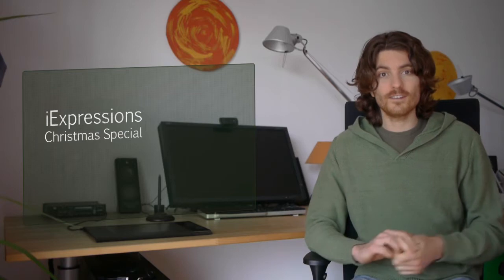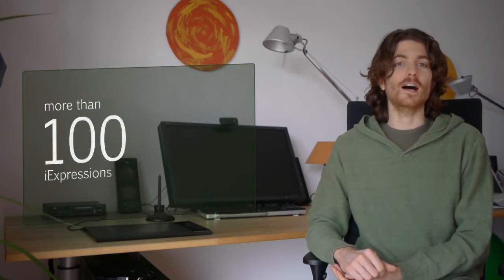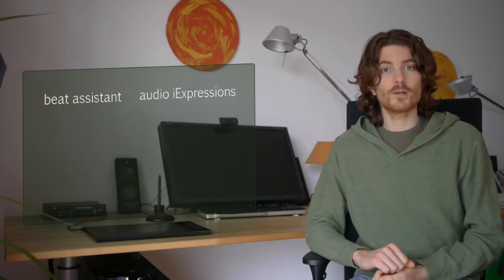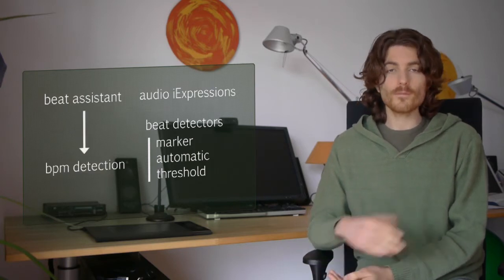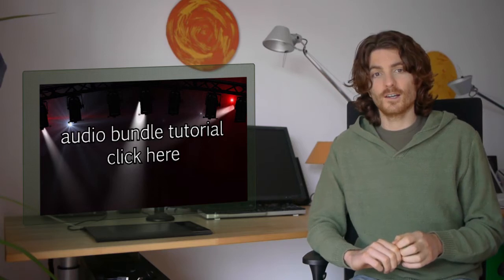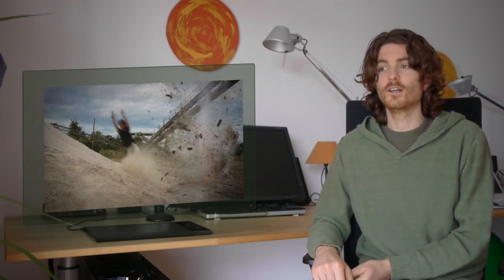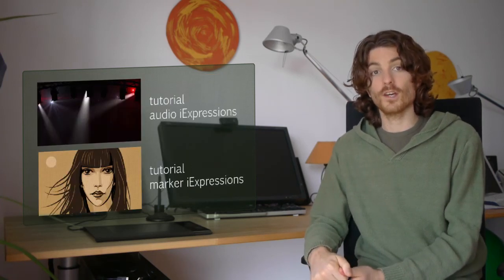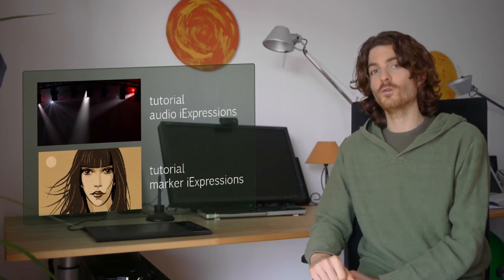iExpressions Special 2: Audio and Marker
This December we have something really special for you: On each Sunday in Advent we will publish a free iExpressions update that will add some more expressions to your After Effects library.

In this second week, we cover two topics: audio and markers

AUDIO
You learn how to create animations that automatically react to the music.

MARKER
you learn how to trigger various events using markers. We make a girl's eyes blink at each marker and even automatically play back sounds at each marker: